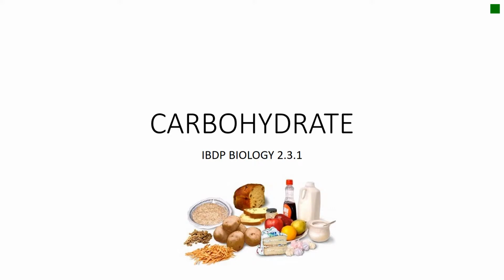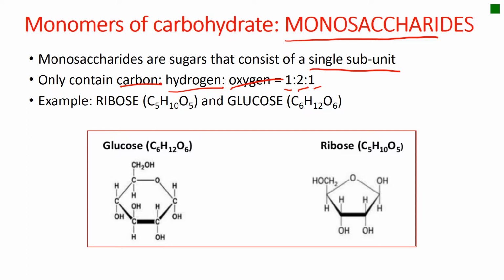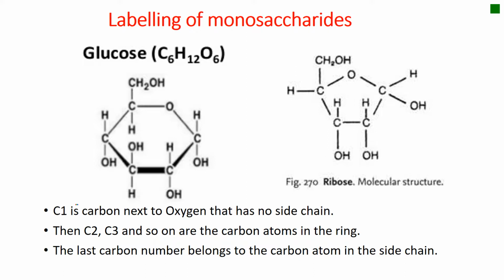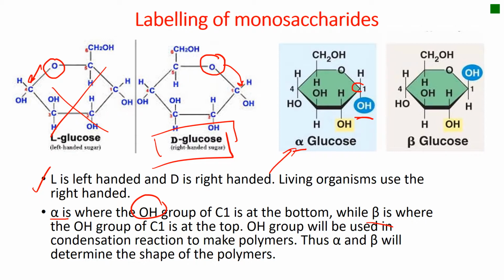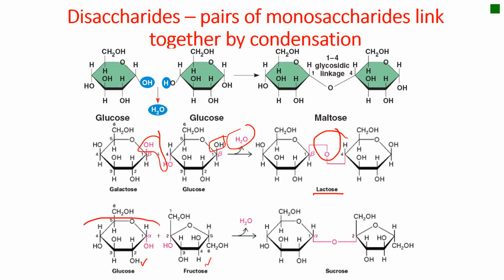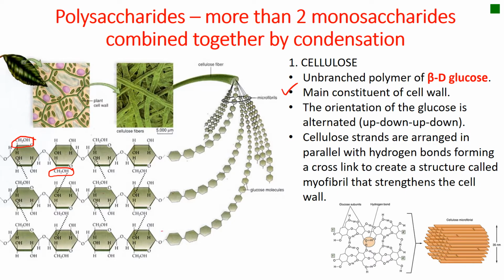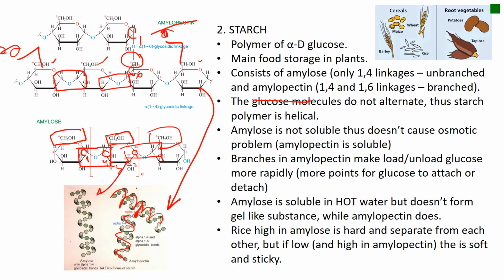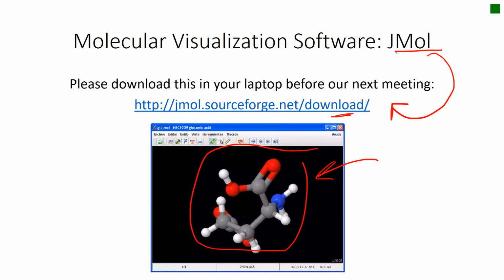Carbohydrate 2 3 1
Carbohydrate - IBDP Topic 2.3.1